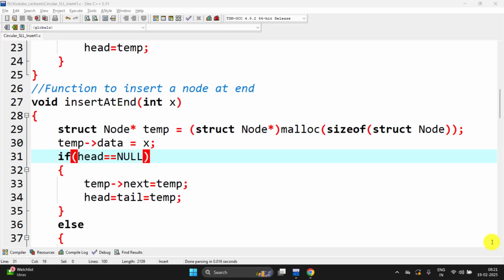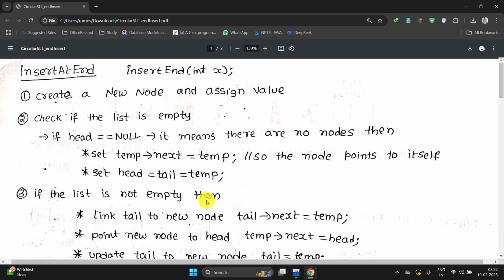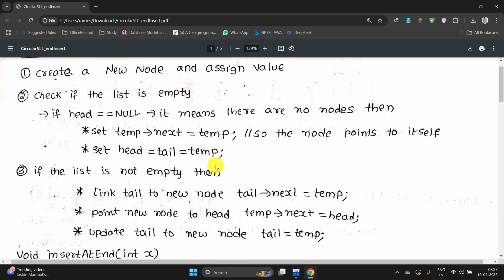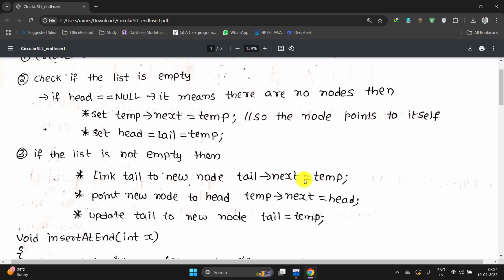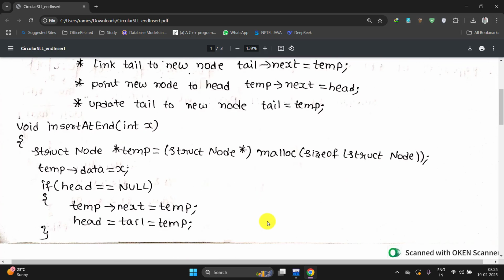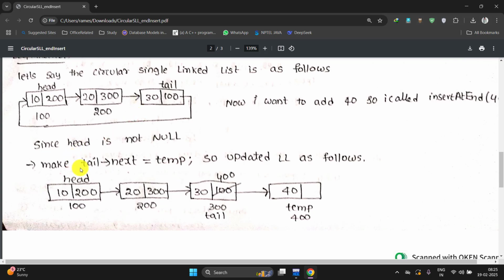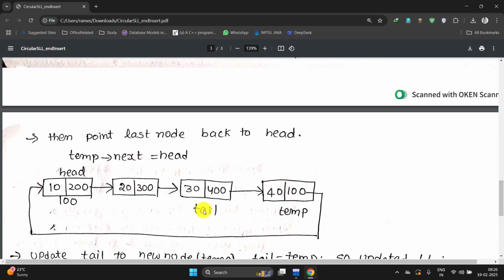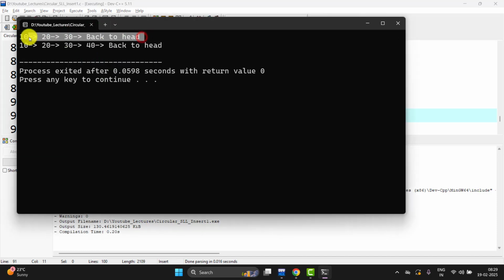How to insert add a node at the end of Circular Singly Linked List in C || Data Structures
Hello  all,
In this video i have discussed how we can add a node at the end of circular singly linked list.